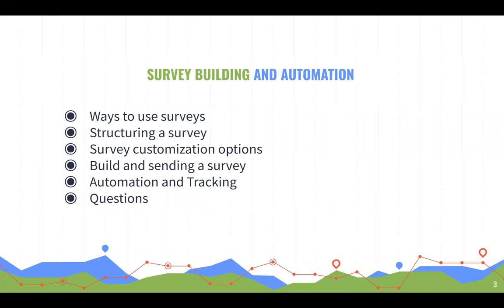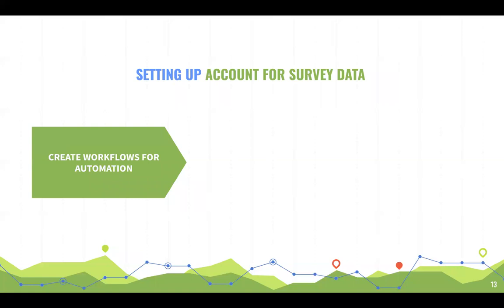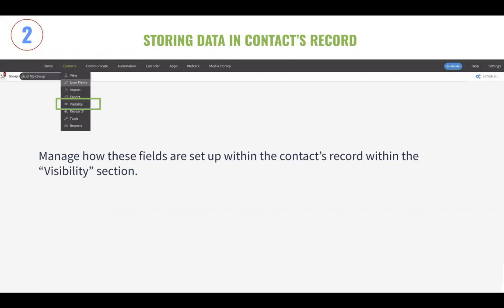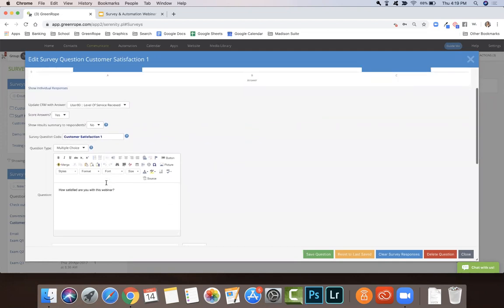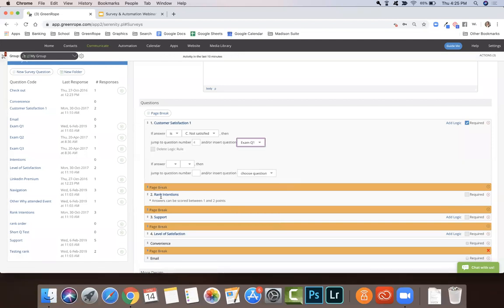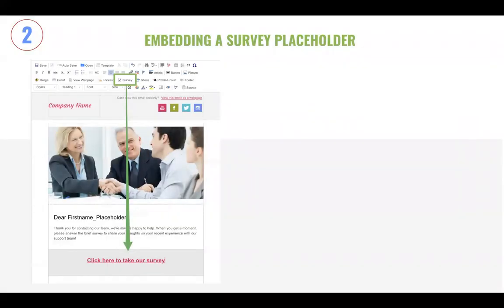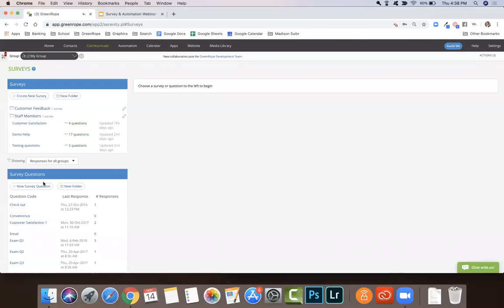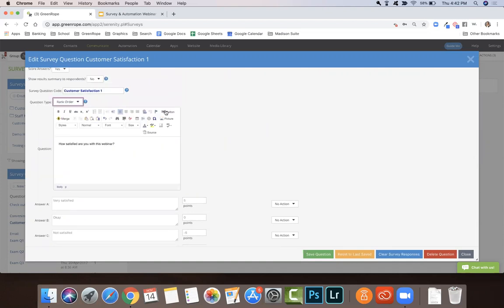Surveys and Automation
A complete walk-thru of how surveys and automation can help your business thrive.